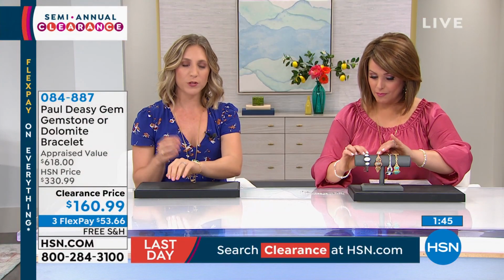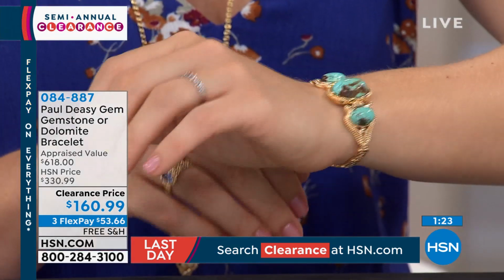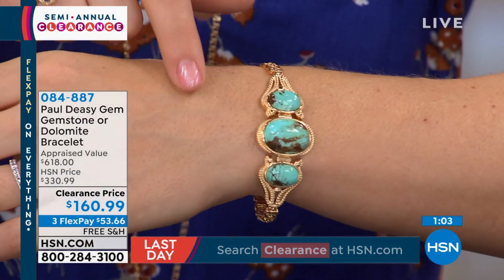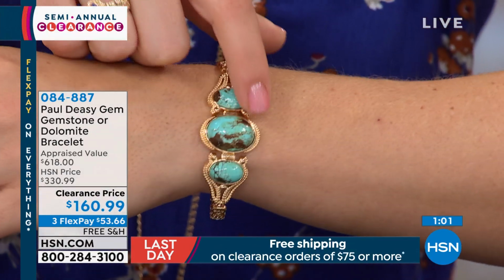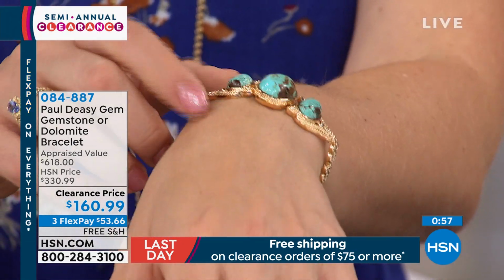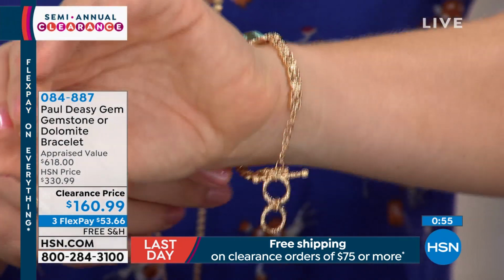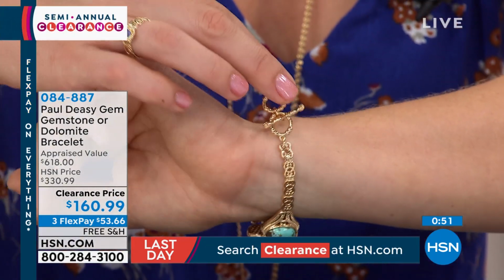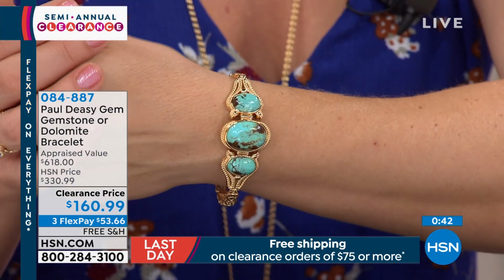Paul Deasy Gem GoldPlated Oval 8 Turquoise Bracelet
The right kind of gems attract the right kind of attention admiration. Vibrant turquoise makes a striking contrast to the fancy links along this statement bracelet. Its design exudes glamour and romance in the most sensational way.

Design Information

    Bracelet has bezelset, oval turquoise stations at center
    Ropelike frame detail